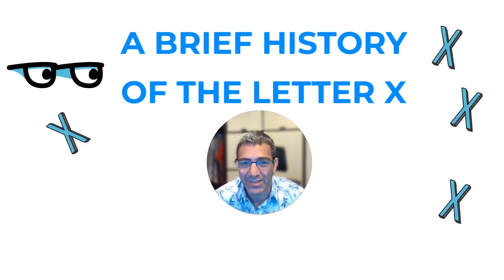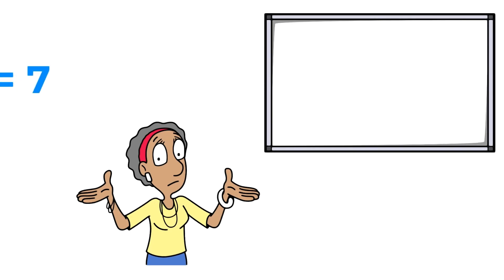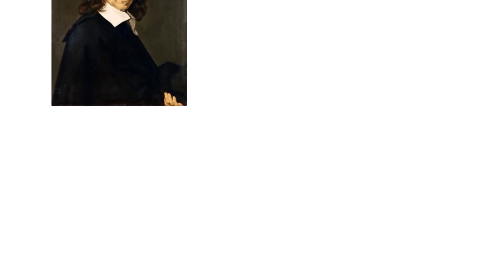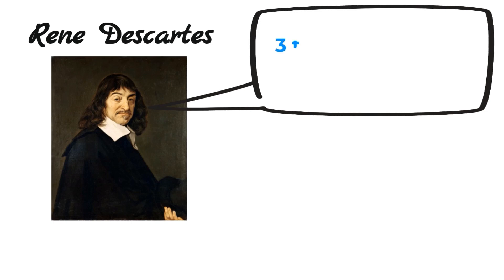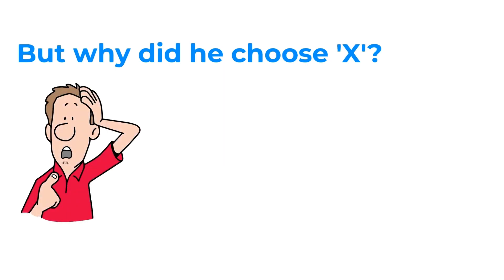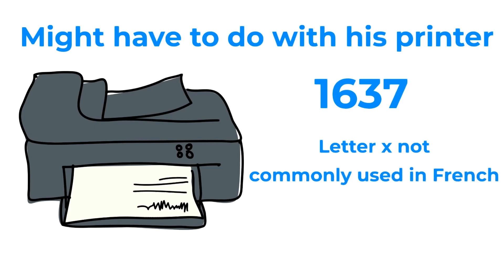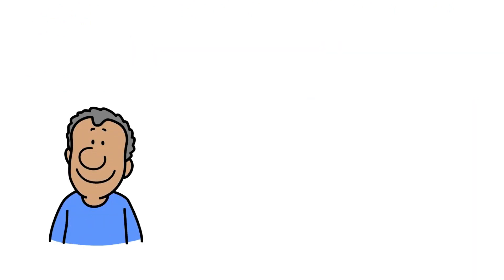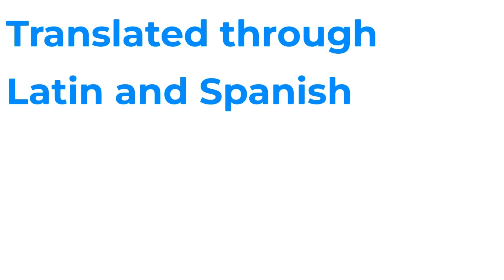WHY WE USE 'X' IN MATH | MATHEMAGIC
Kids ask this question all the time? Why do we use 'x' in mathematics and not something else? It's super confusing!

In this short video we explore the reason and history behind the use of the letter 'x'